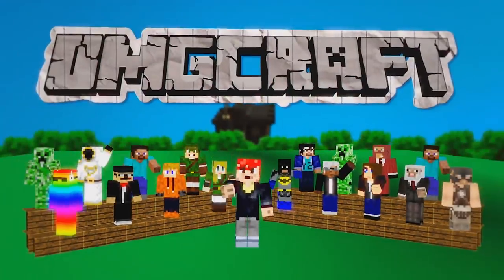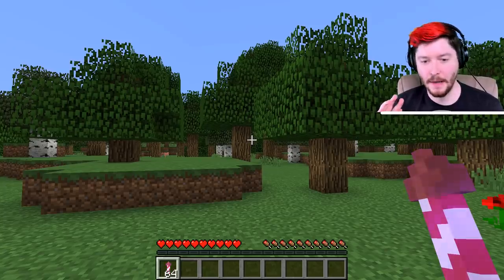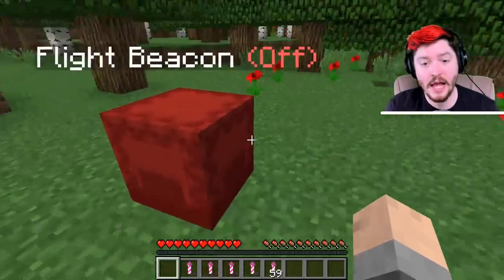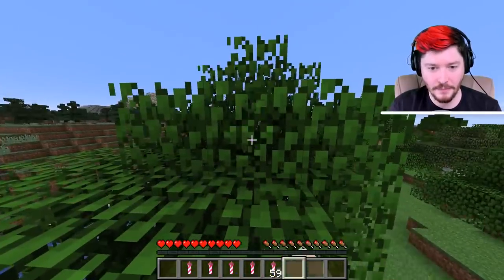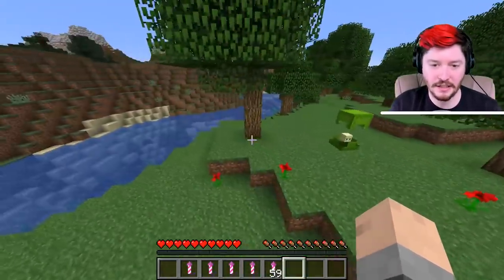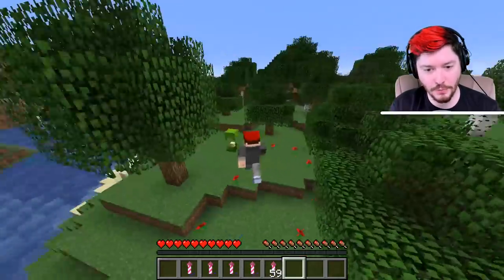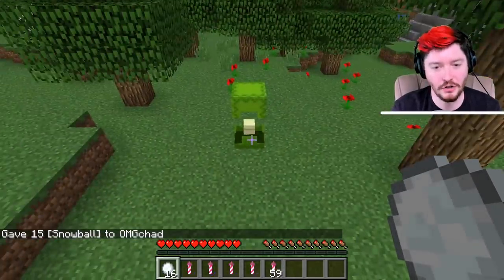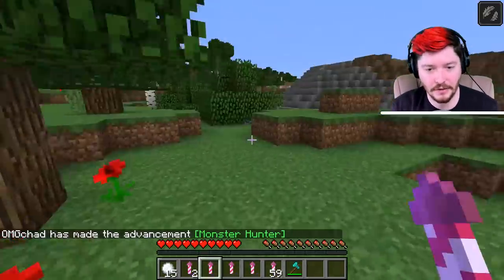FLY IN SURVIVAL Minecraft with Flight BEACONS??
I show you how to fly in survival with special fight beacons.